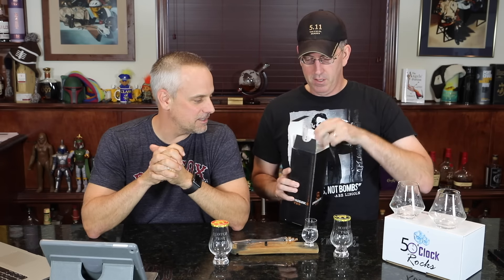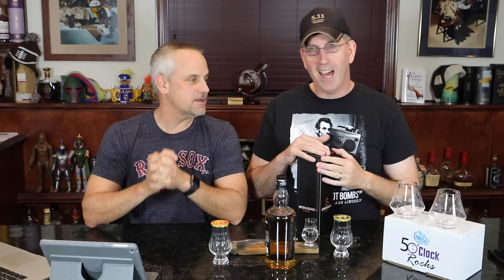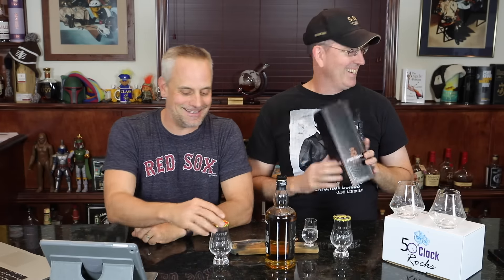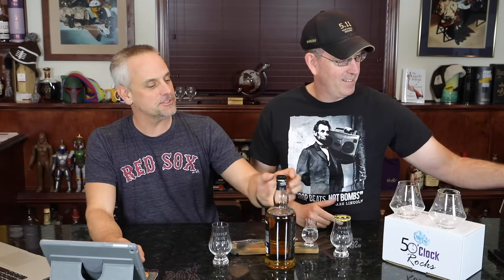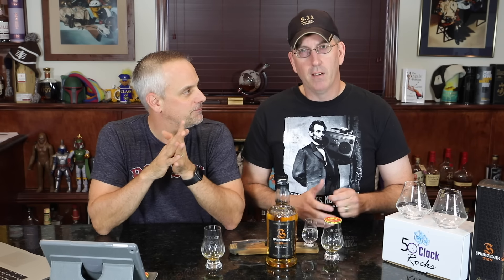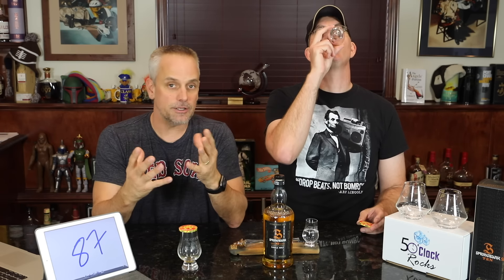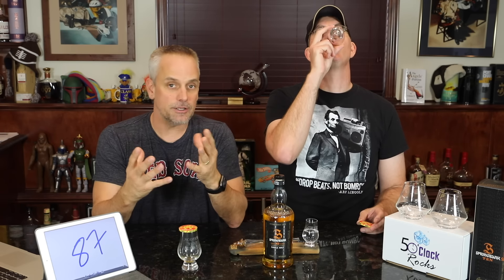Springbank 10 Year Campbeltown Scotch #249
Scott and Bart taste/review the Springbank 10 year Single malt scotch made in Campbeltown.

Check out ScotchTestDummies.com for more information on our next Live Stream tasting.

This is an independent review and not an advertisement for the company.  This review is not linked to the Company's website.